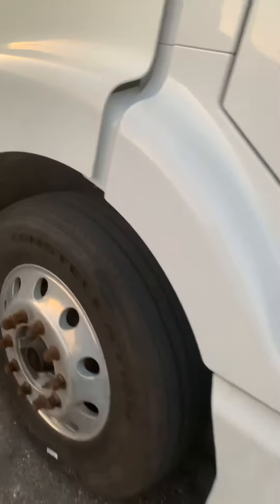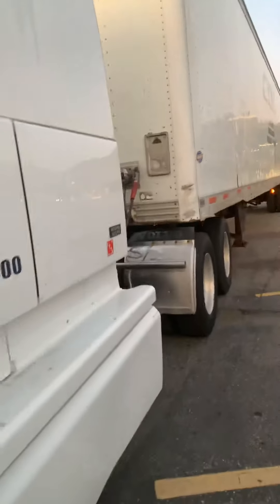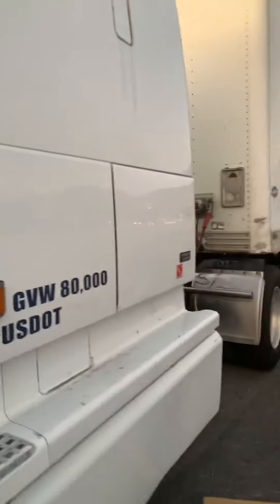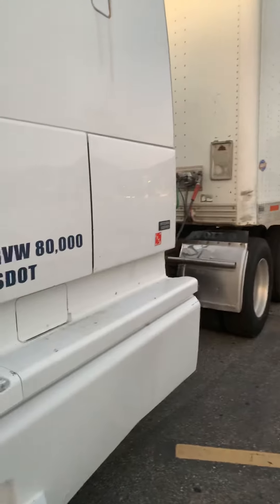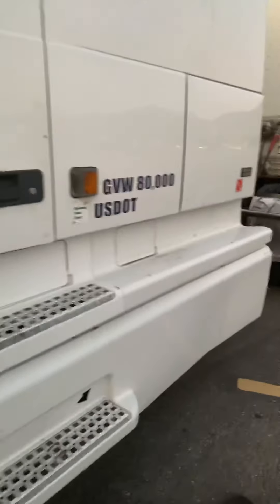90 degree backing. How to do the 90 degree backing with a tractor trailer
CDL training at CDL Driver Source. Student doing the parallel backing. Practicing for his 3rd party test. Watch instruction on a the 90 degree backing